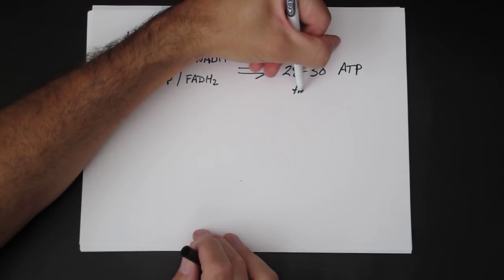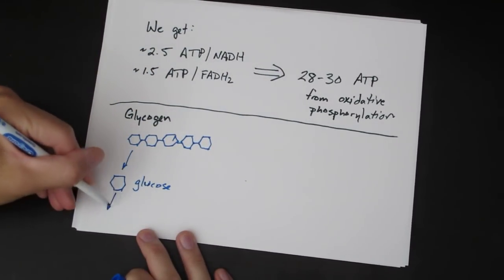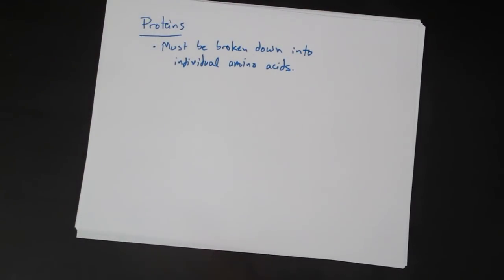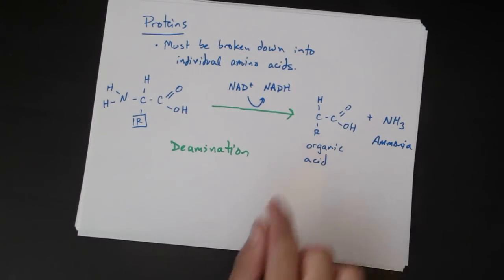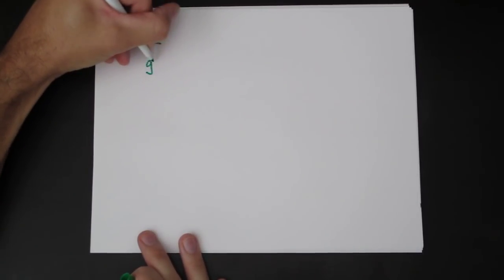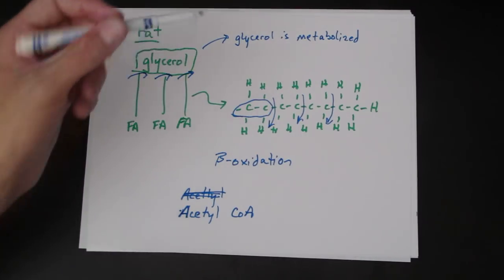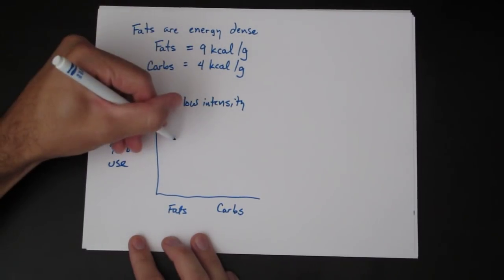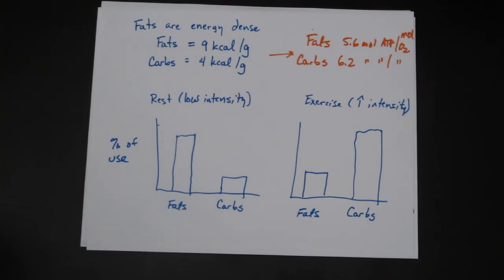Oxidative Metabolism 4